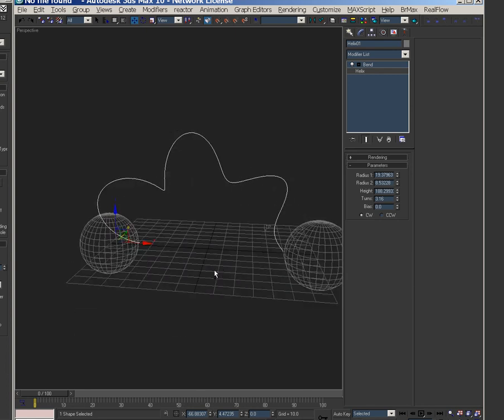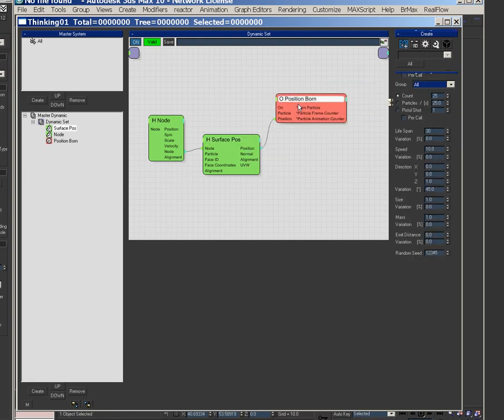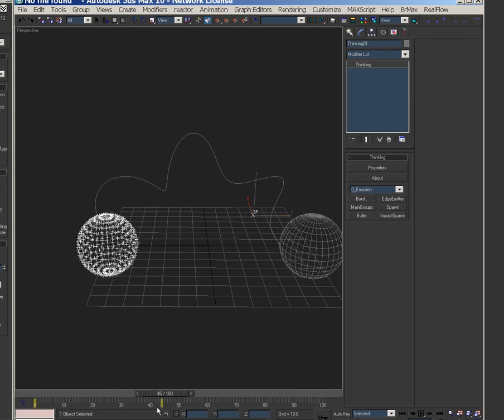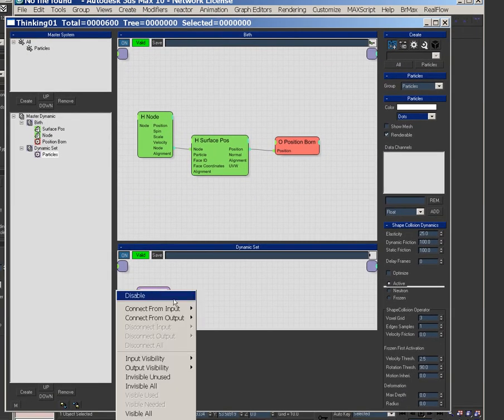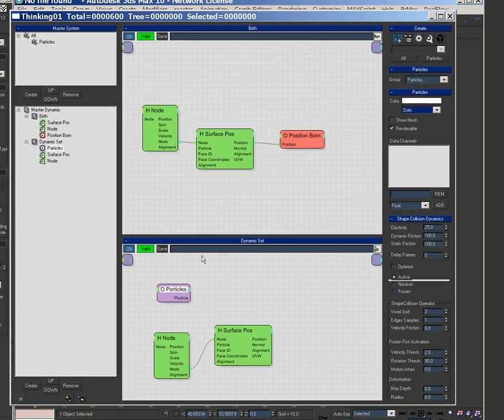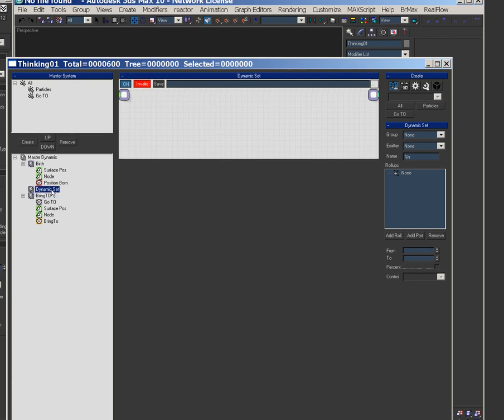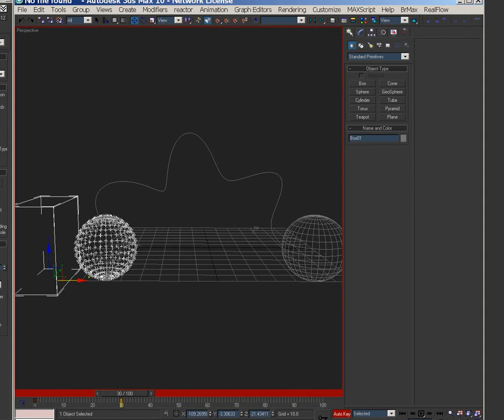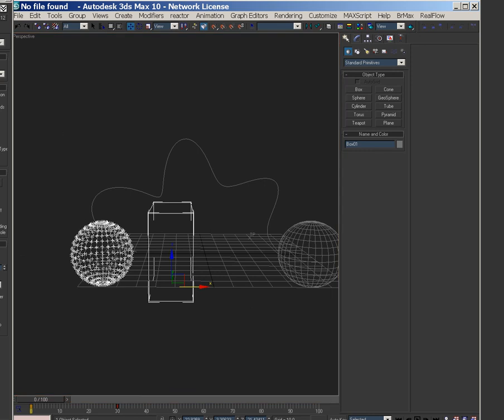thinkingParticles' Bring to Node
Explains the process of starting on an object and forming into another using tP's Bring to Node